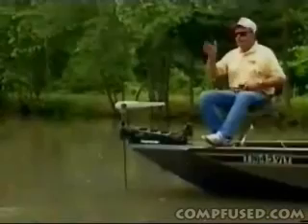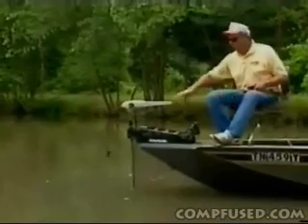Fishing fool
Fool of the world 04